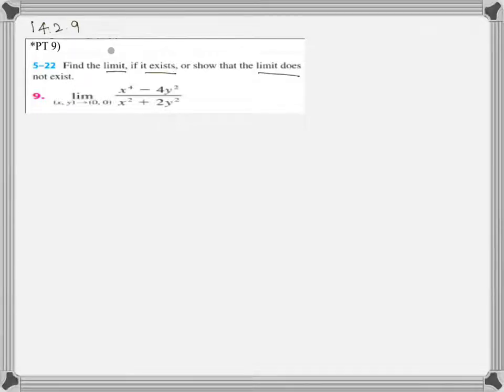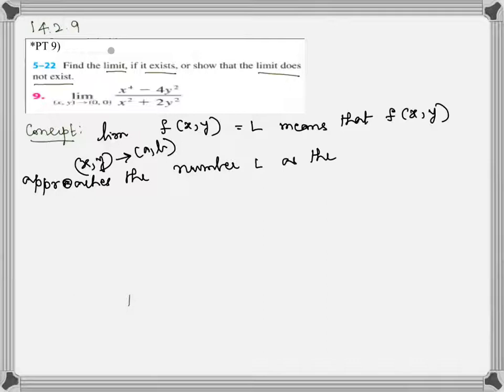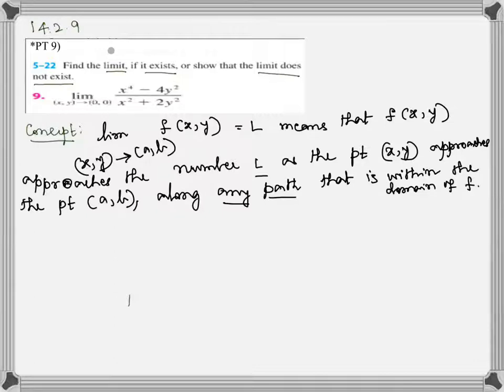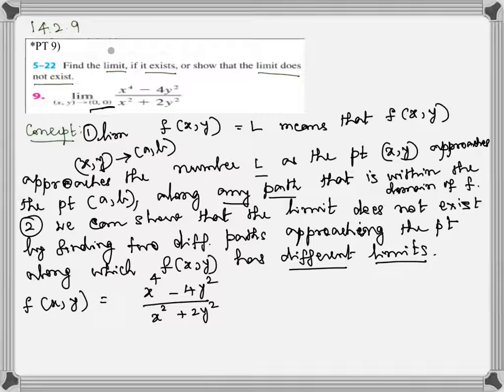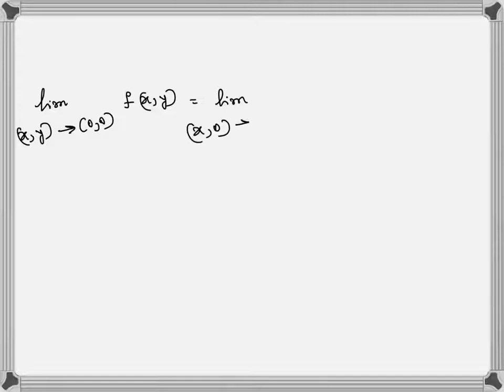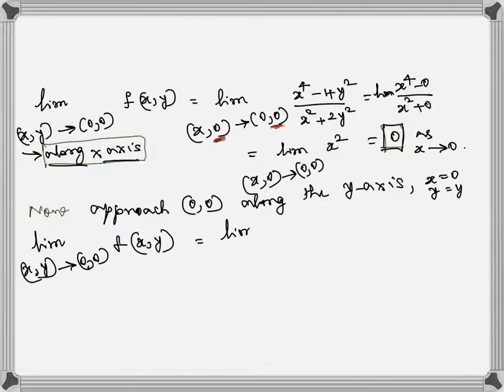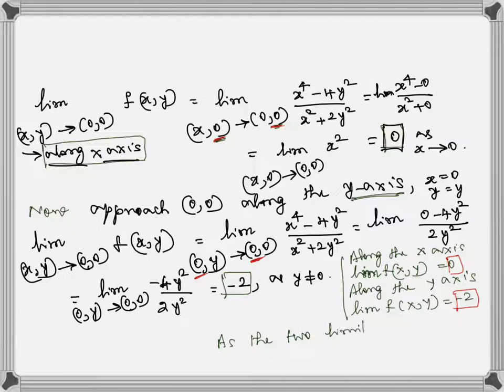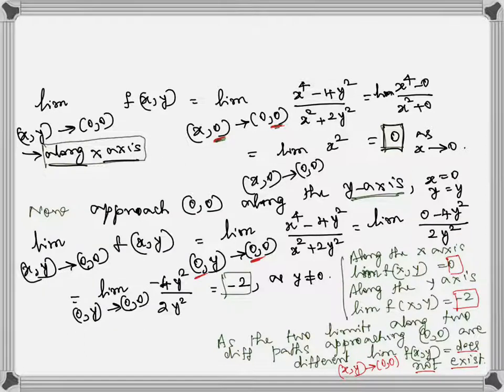Calc 3 - 14.2.9 Finding the limit of a two variable function if it exists.